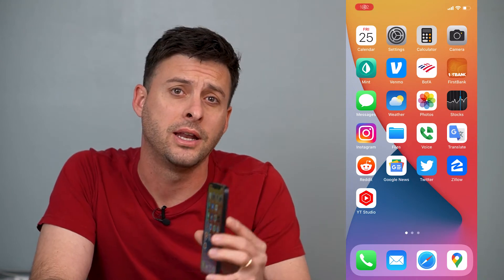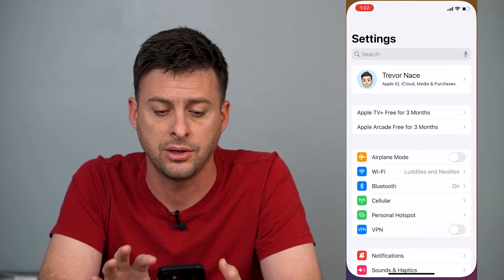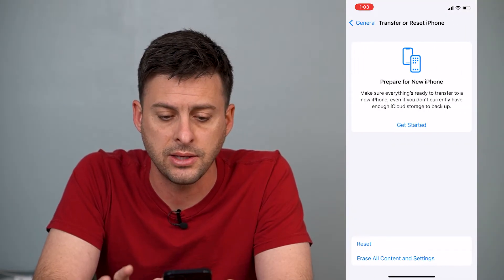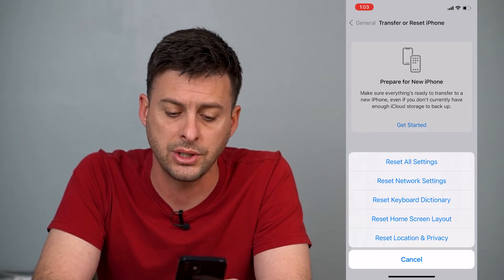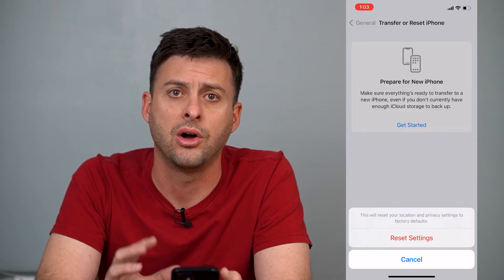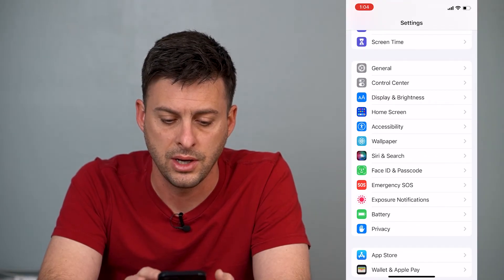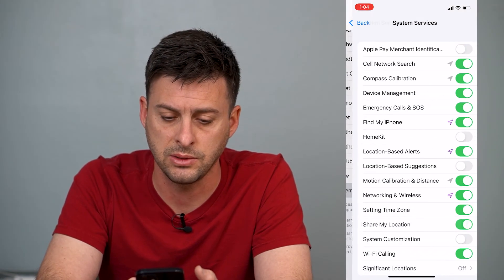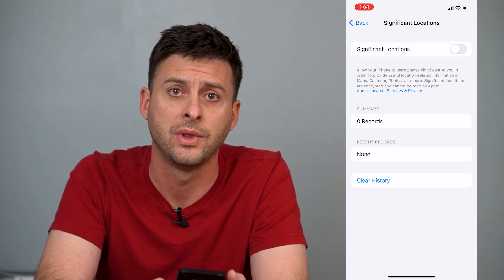How To RESET Location Settings On iPhone!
Let's completely reset your location settings on your iPhone, clearing the history permanently.